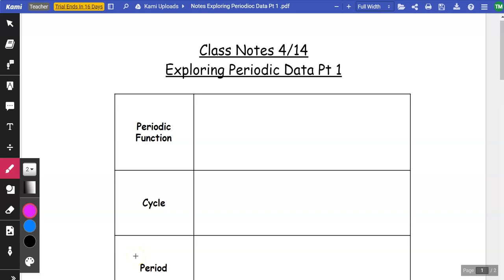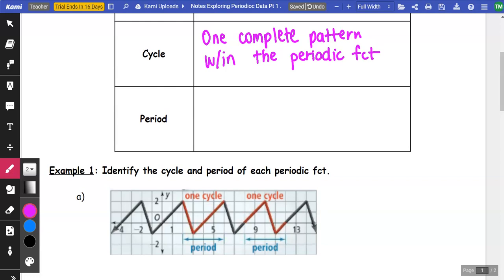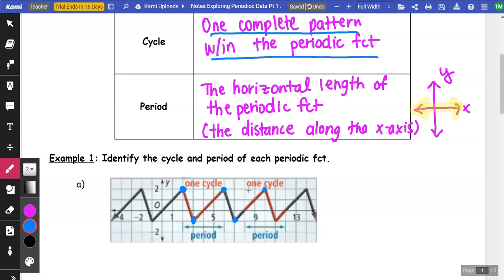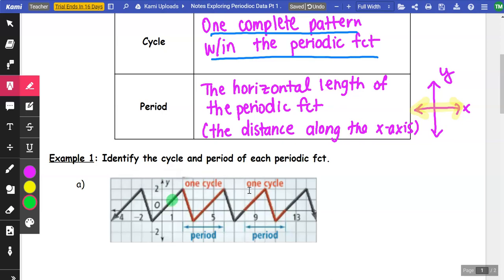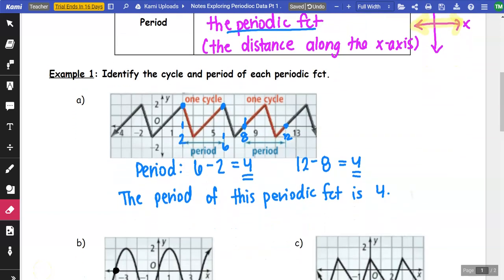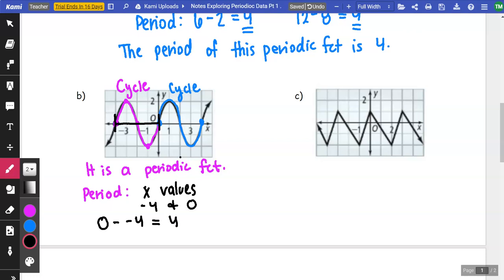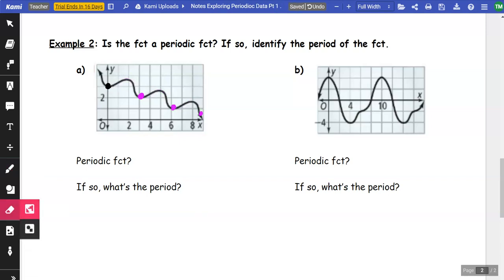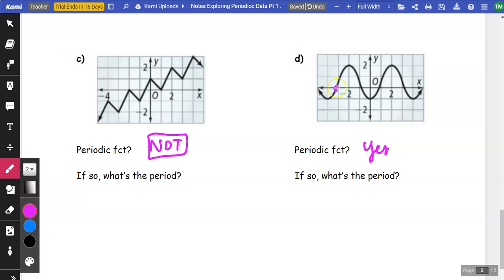Exploring Periodic Data Pt 1